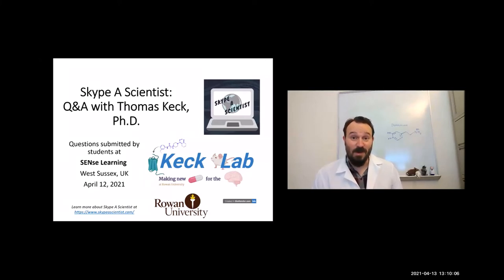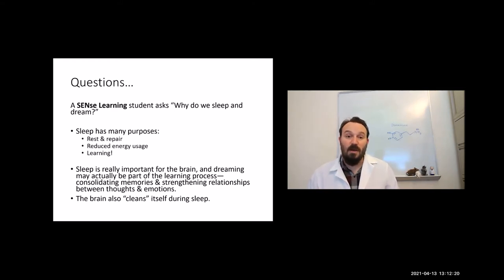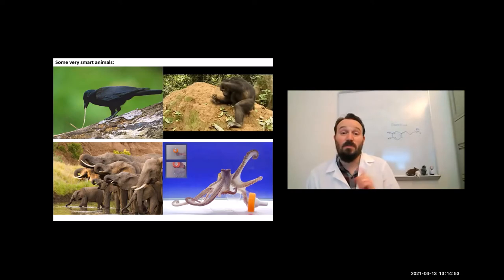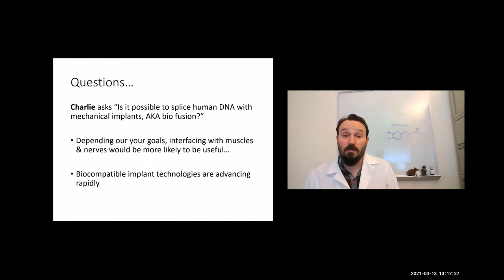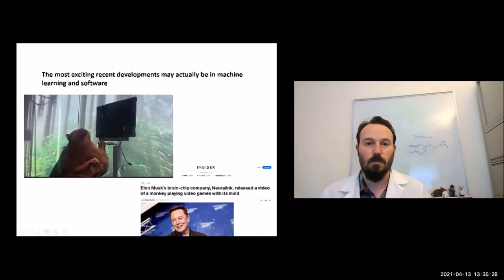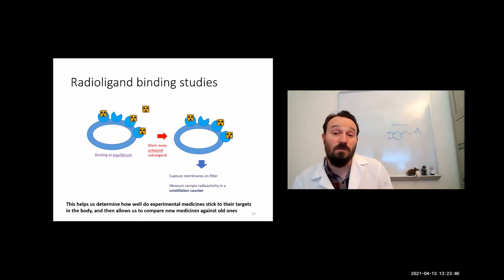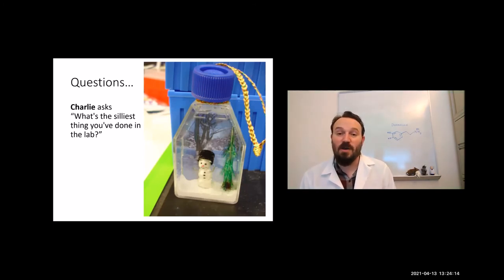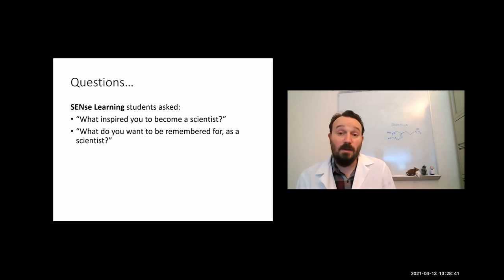April 2021 Skype A Scientist video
My first Skype A Scientist video! I couldn't meet with the students at SENse Learning in real-time, so I answered some questions via video.